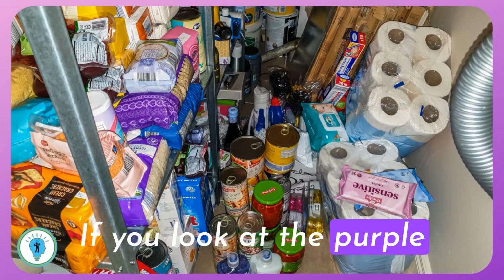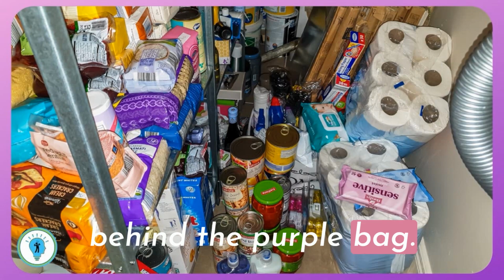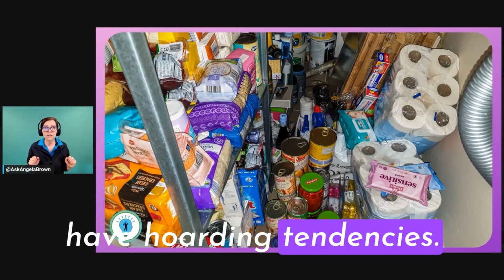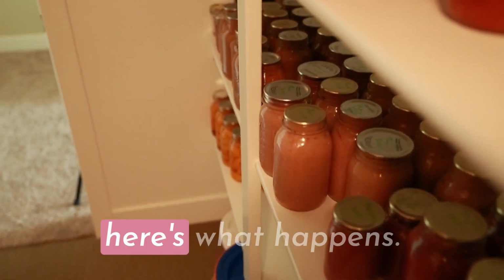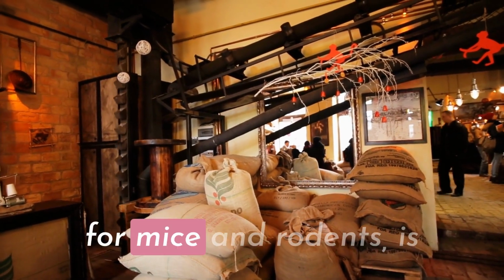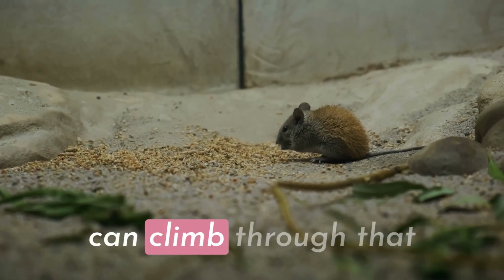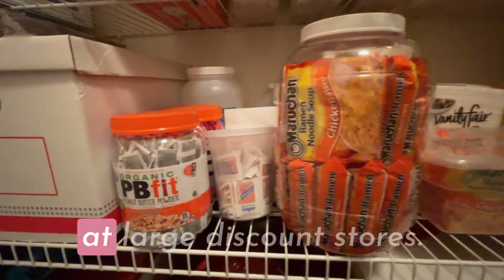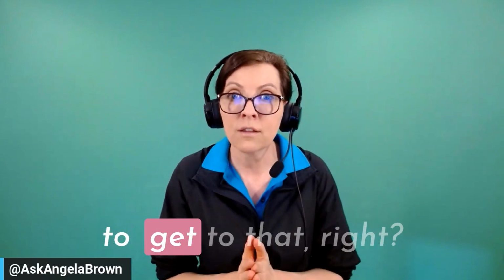Food Storage on the Floor - What to Avoid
Do you have food storage on the floor? Is it hard to find what you are looking for in your pantry? Have pests found their way into your flour or rice?  Watch this video as Angela talks about proper storage options that are better for your food and your health!

*** FOOD STORAGE CHAPTERS ***
0:00 - Meet Angela Brown, the House Cleaning Guru
0:11 - Can pantries be cluttered?
0:23 - Do people have food storage on the floor?
0:33 - Where do you store extra items?
0:43 - Is it hard to get to things when they're all stacked up?
0:56 - Can food storage on the floor be a tripping hazard?
1:07 - Is there a better way to store food?
1:19 - Is pantry cleaning an available upsell cleaning package?
1:33 - Do you find a lot of expired food when you clean people's pantries?
1:45 - What is soft food?
1:57 - Should chips and fruit bars be in storage containers?
2:07 - Can pests contaminate food?
2:22 - Should you use airtight containers for food storage?
2:35 - Are there clear plastic shoe box type containers?
2:48 - How should the containers be arranged?

*** HELPFUL RESOURCES ***
Sterilite 6 Qt Clear Plastic Stackable Storage Bin
IRIS USA 6.7 Qt. Plastic Storage Container Bin
24 Pack Airtight Food Storage Container Set
32 Piece Food Storage Containers Set with Easy Snap Lids
Rubbermaid Brilliance Glass Storage Set